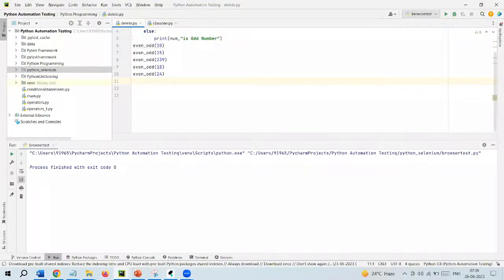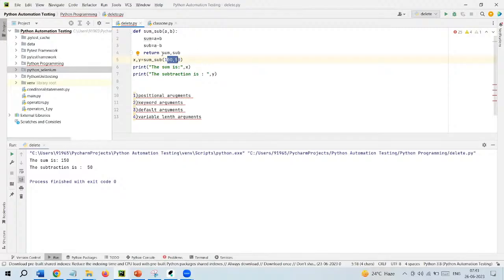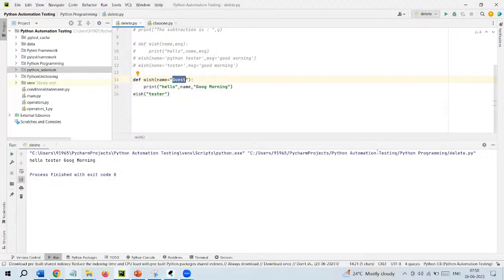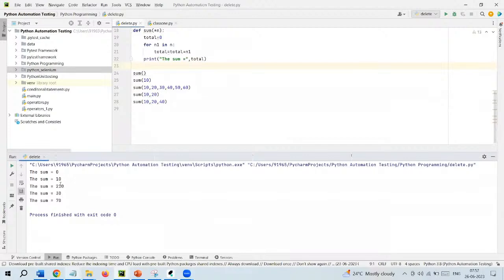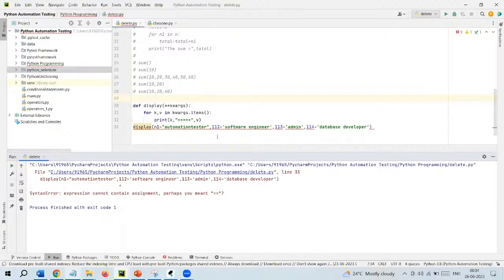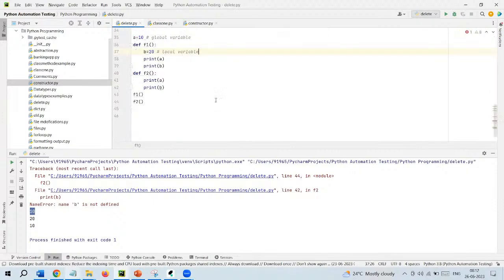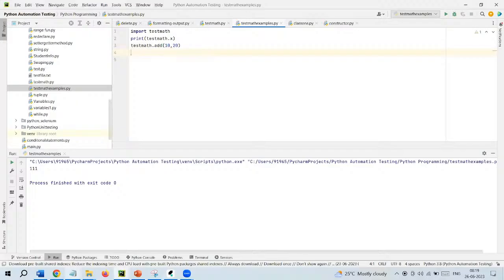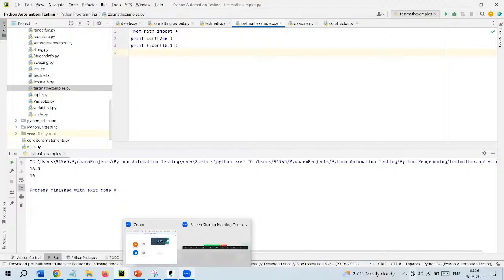pythonforbeginners phython seleniumpython class12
Bommalu
cartoon
adityahrdayam
chitti chilakana
Lakshmi devi patalu
papa
pillalu
abn live telugu tv9 ntv tv5 sakshi
beds
bts
comedy Tamil
dog videos
god Shiva songs in Telugu
mini kitchen set real cooking
navratri songs
rudra in telugu
shin-chan movie
swarnagiri
adhik kamasutra
anjaneyulu patalu
arpit
asif
baby shorts
balaswamy bangaru ayyappa
barely videos
bed kaise banaya jata hai
bhomalu
bike rider new video
bl chinese
bommalu song
Bommalu videos
car videos
cat videos
celerity
chitti chilakana song chitti chilakana song
danveer kannada movie
David song
dora bujji
fun videos
hello google
India border
jokes
kanchana
kids videos for kids
kodipilla videos
laskhmi devi photos
mobil balap
nut bolti
ontel
Pandu accident
pet pet
plum fruit
Pooja lakshmi
project project
Rudra
sai Prasanna reels
serial promo telugu
shiva songs telugu
short only
snake
spicy hand
swimming pool swimming pool swimming pool
switzerland chocolate factory
telugu songs short video
thenmozhi song in tamil
thirupugal songs in tamil
yadagirigutta temple
zee telugu serials#pythonforbeginners